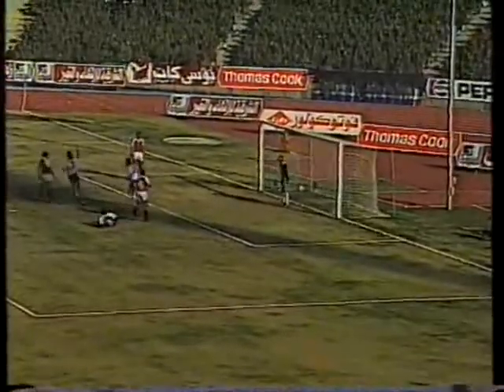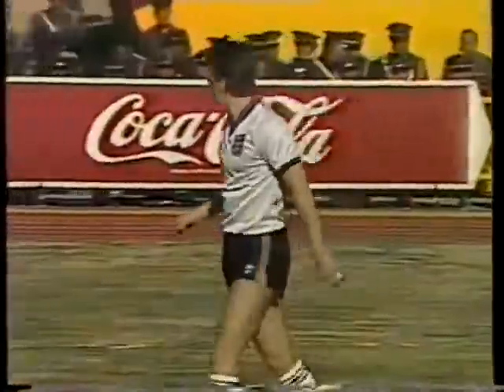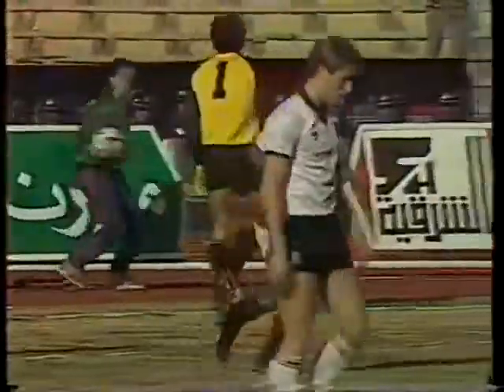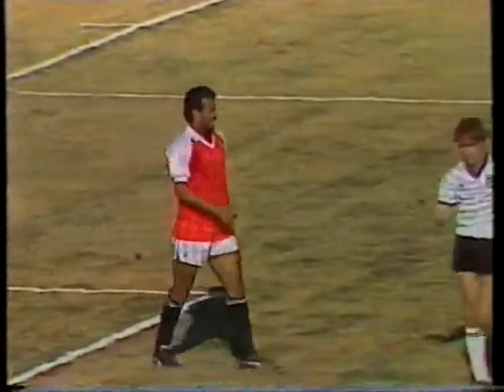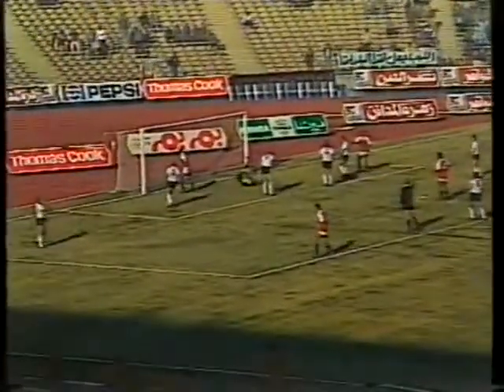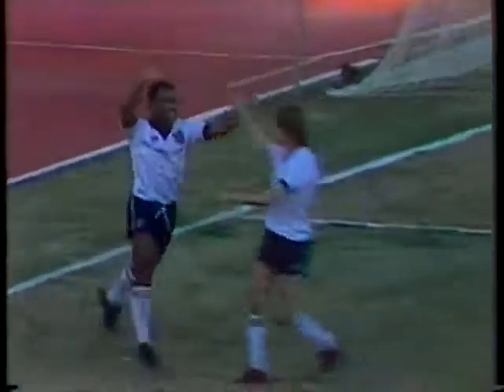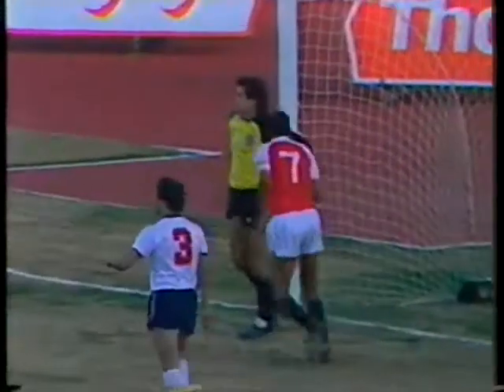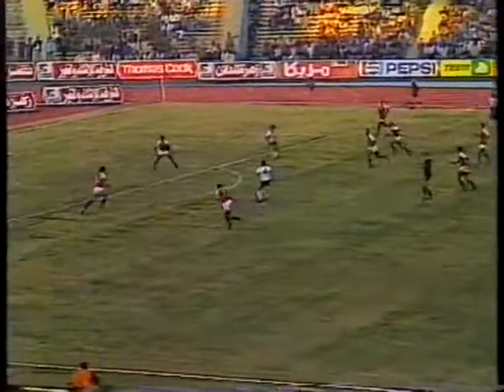نادر جدا مباراه مصر و انجلترا يناير 1986بالقاهره استعداد لبطوله الامم الافريقيه و فوز انجلترا 4/0